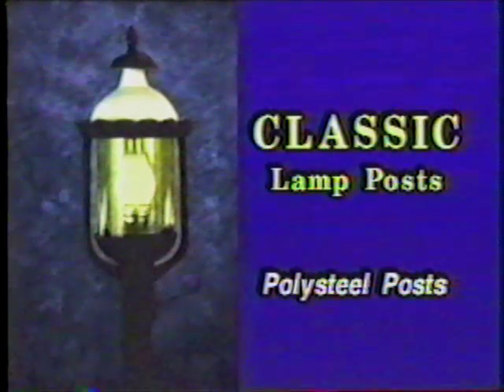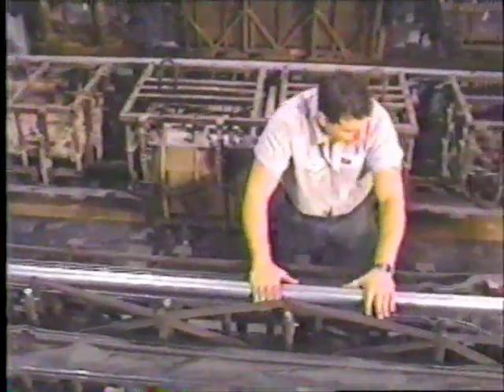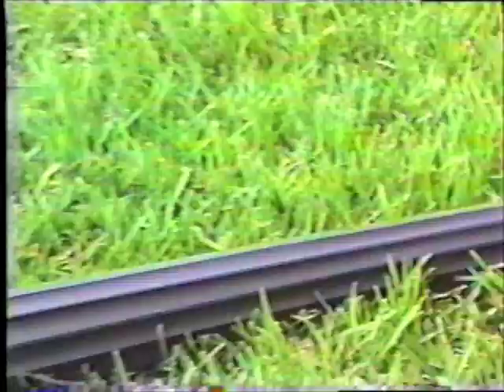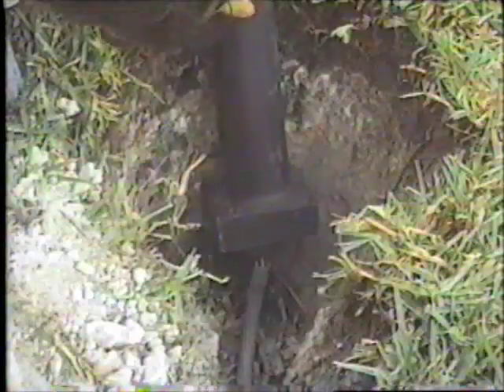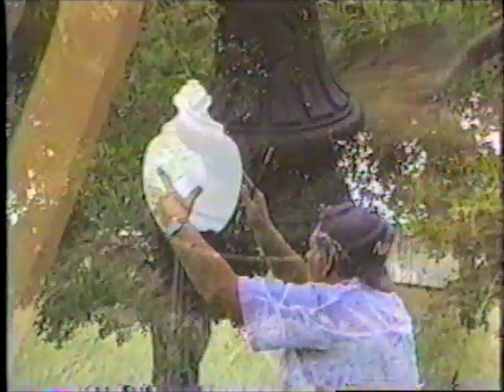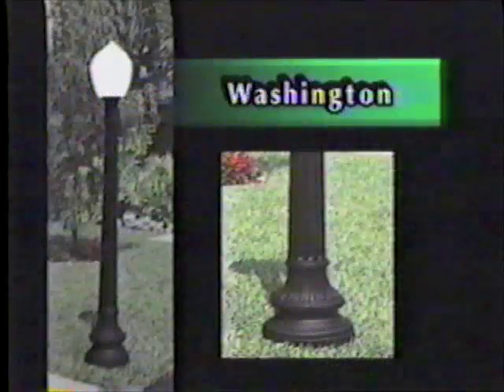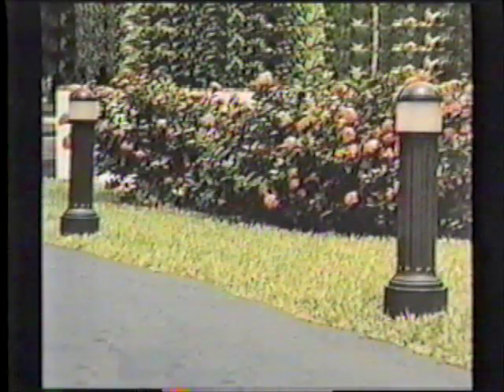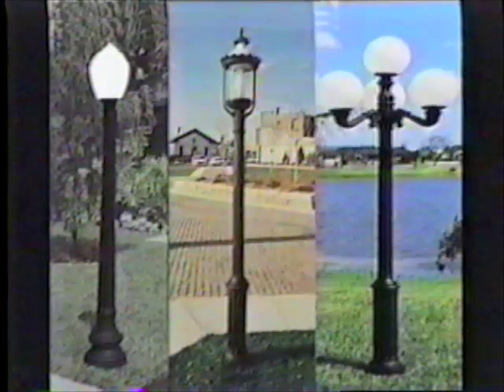Classic Lamp Posts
Classic Lamp Post's polysteel post utilizes the latest in composite technology to provide a beautiful and affordable decorative lamp post which looks just like cast iron. Its low initial cost and labor saving direct burial base make it the lowest installed cost decorative post available. The polysteel post is a unique three part composite combining the structural benefits of steel with the low maintenance and moldability of industrial polymer resins. The composite is composed of a linear low density polyethylene (LLDP) exterior combined with a structural polyurethane closed cell foam cast around a steel pipe. The LLDP is the same reliable and proven material used to coat outdoor telephone cable. The rich black color of the exterior resins is not a paint coating but rather the color of the material itself. It will provide years of unattended beauty.